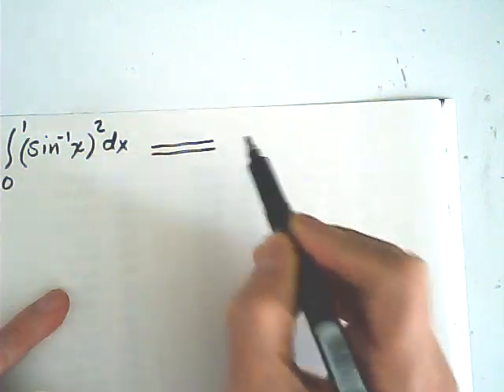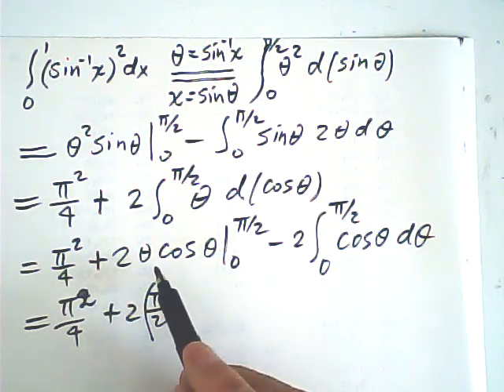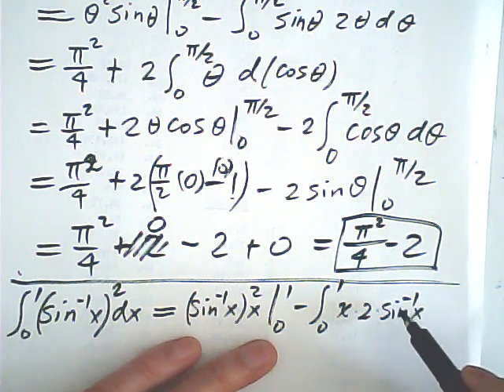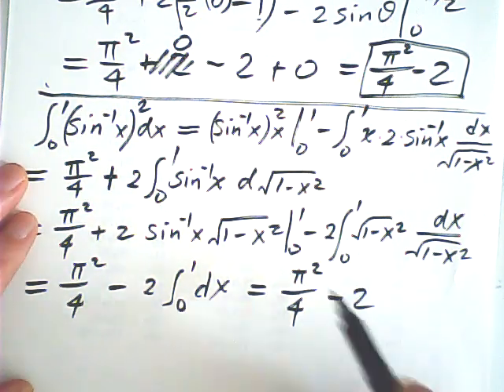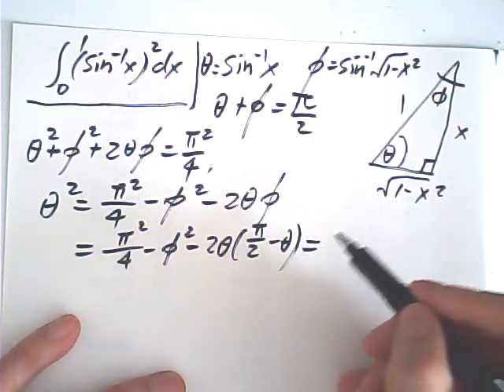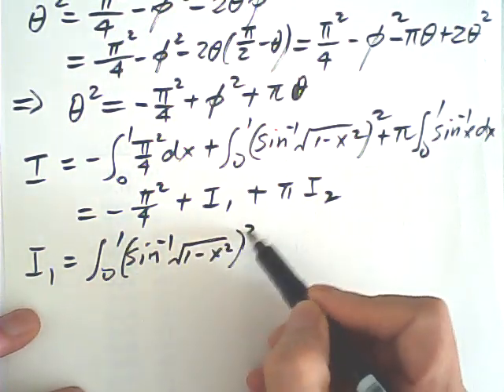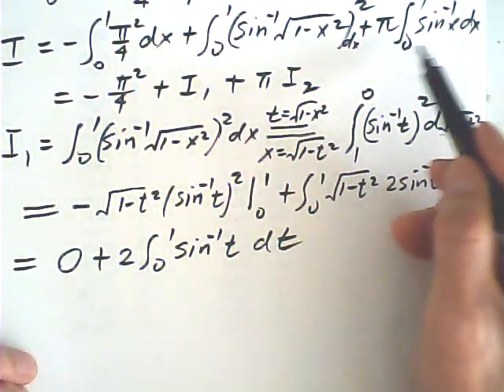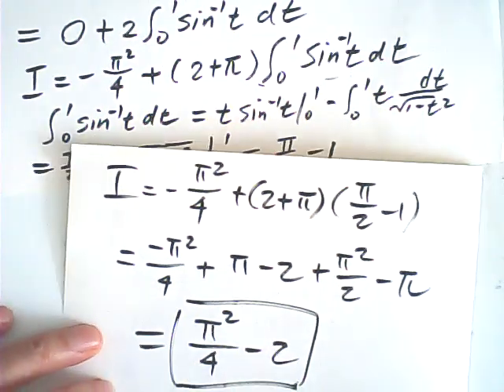an interesting integral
a nice integral done by 3 methods